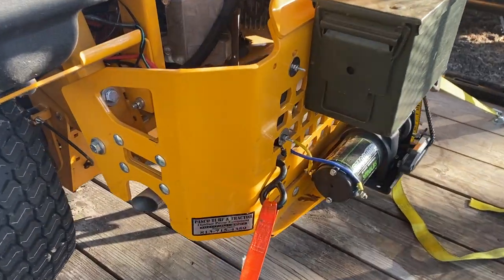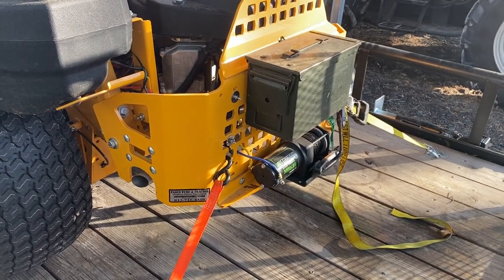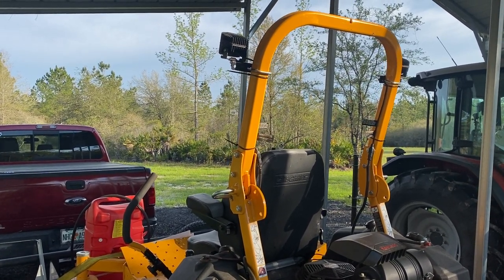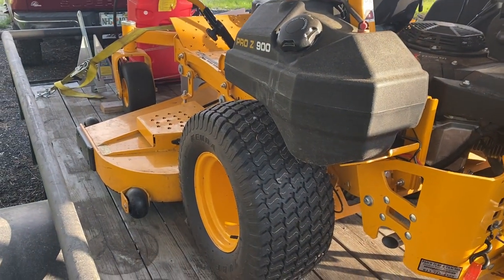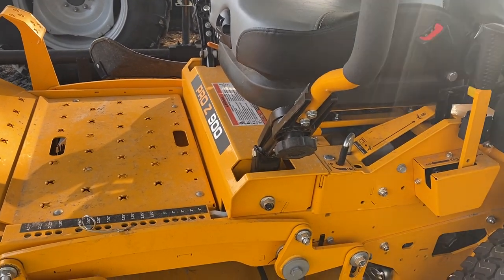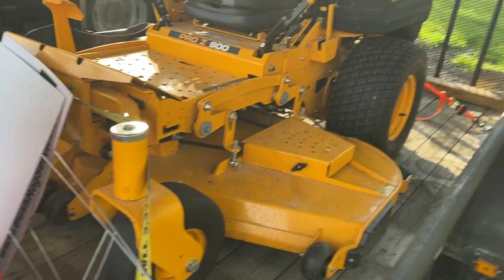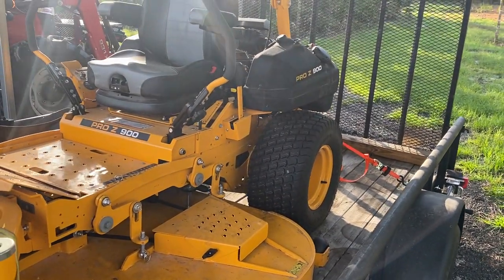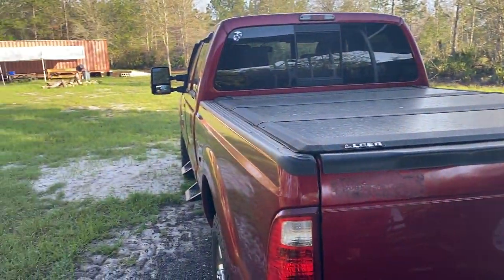Cub Cadet Pro Z 972 Quick Review and Mods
Quick thoughts on the Cub Cadet Pro Z 972 from a prosumer user. The mower is predominately used to augment bush hogging services in the Bronson, Chiefland, Ocala and Cedar Key Florida area. I cut hunt camps and paddocks and around obstacles when bush hogging. I run it around the trees and along the fences before bush hogging with the tractor and rotary cutter. It can get in nice and tight and it will cut about anything.